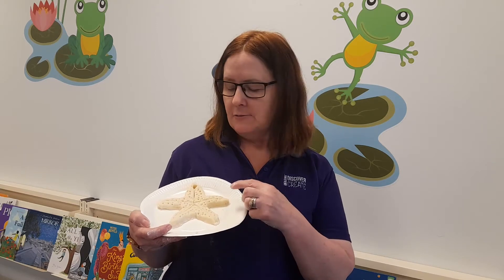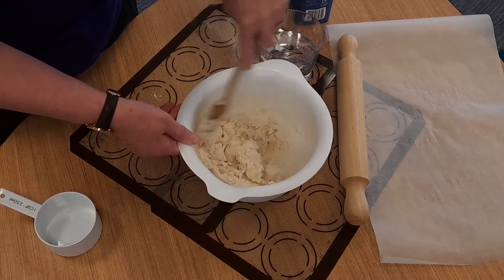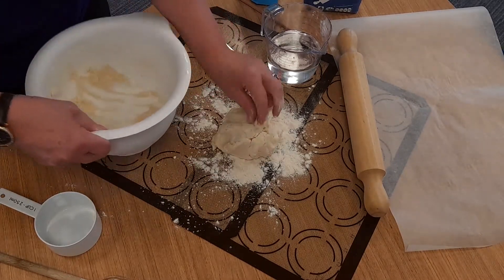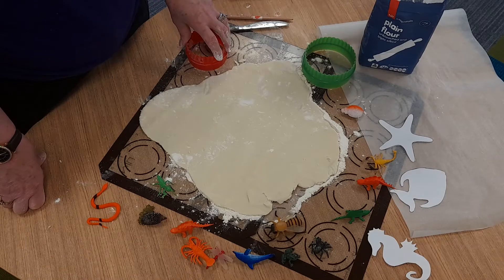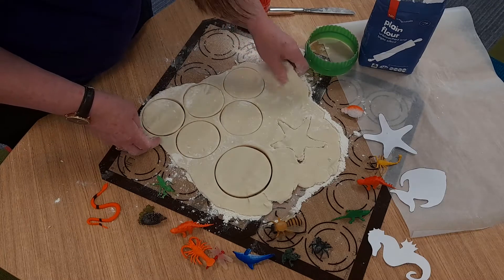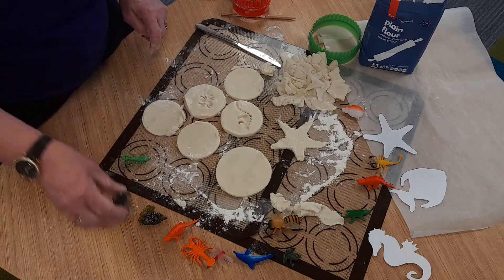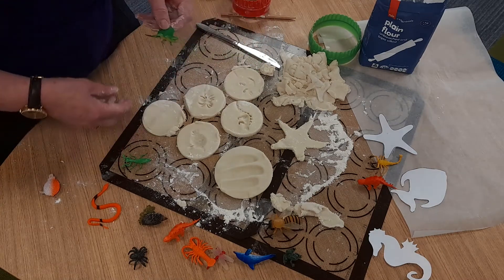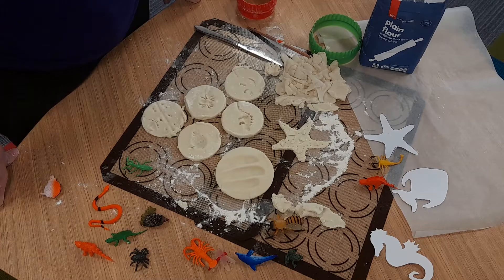Salt Dough Creatures with Sharon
Join Sharon in making some awesome creatures, shapes and more out of Salt Dough!